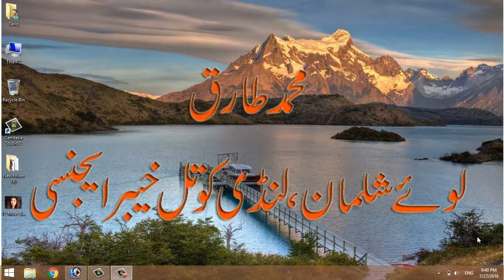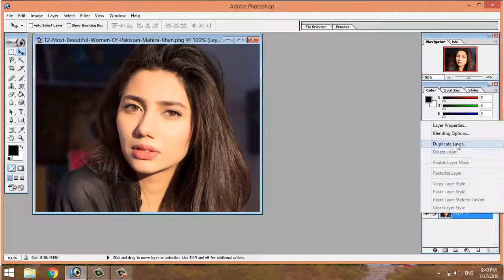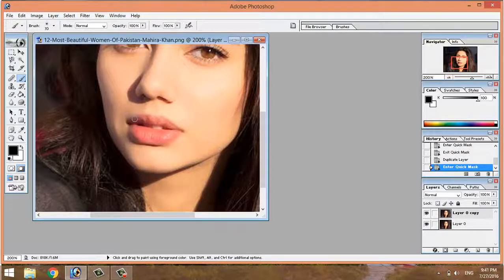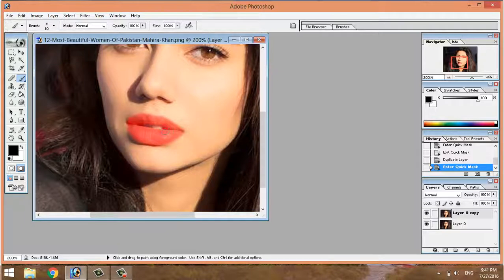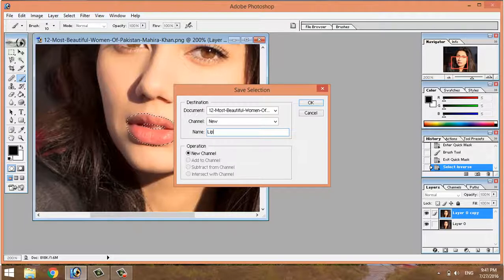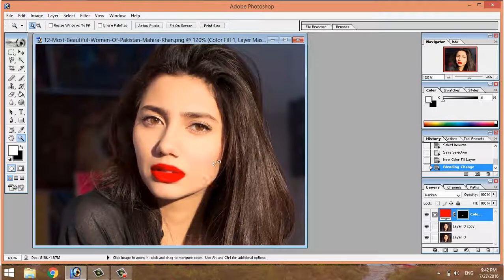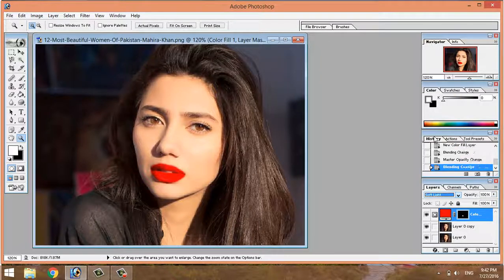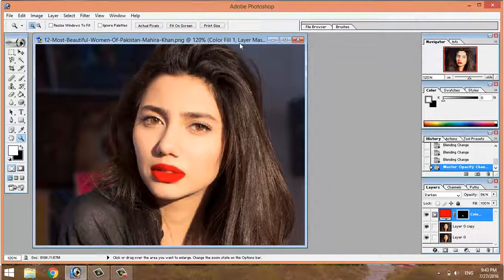How to change lips color in Photoshop 7.0 Pashto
In this video you will be able to change lips color in Photoshop